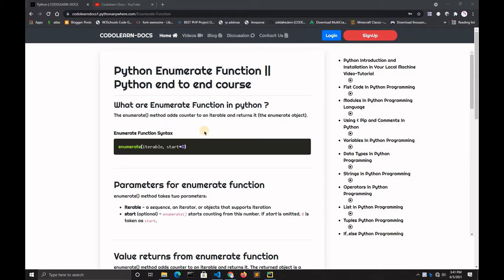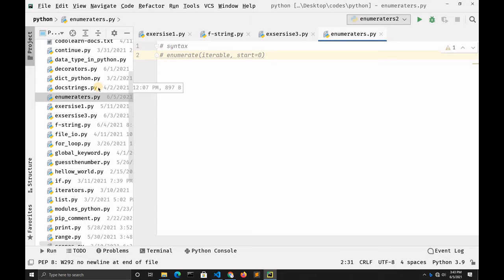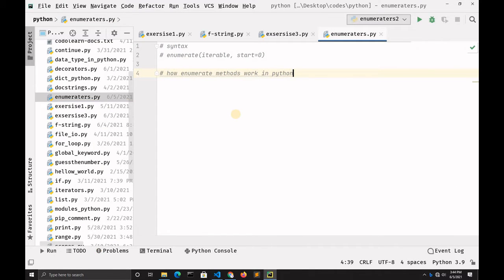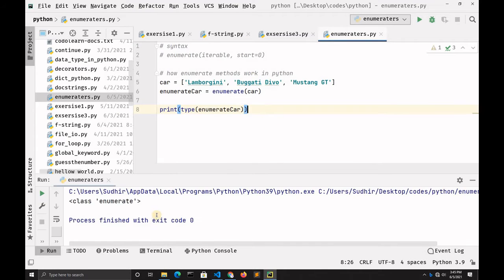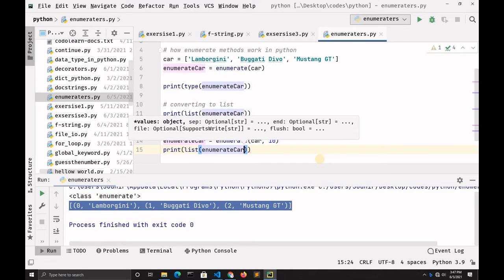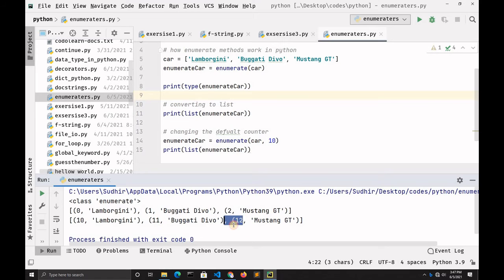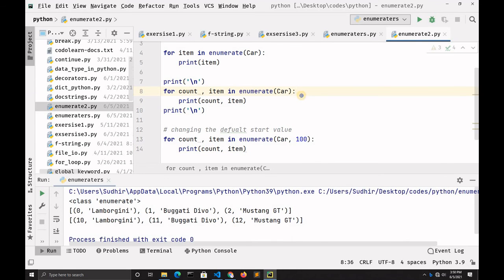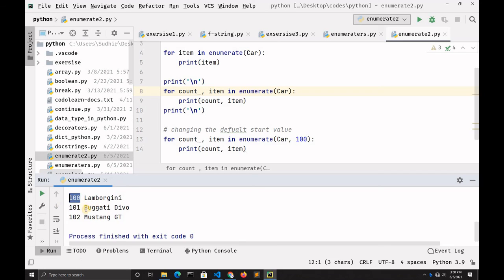Python End To End Course Tutorial | Enumerate Method In Python Programming #40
Guys In This Video You Gonna Learn About Enumerate Method In Python Programming in python